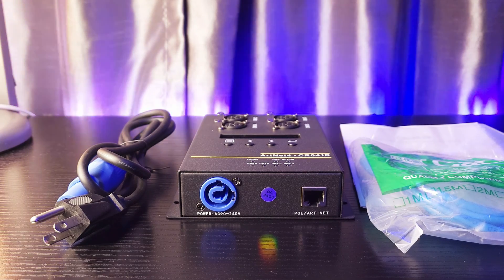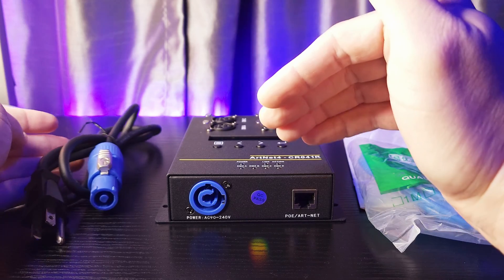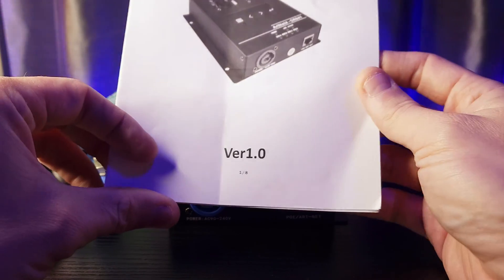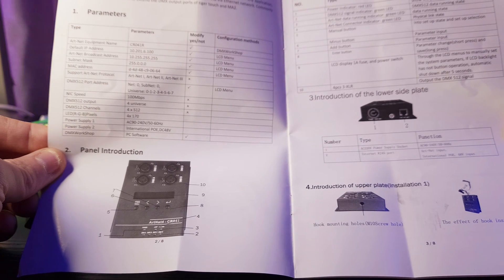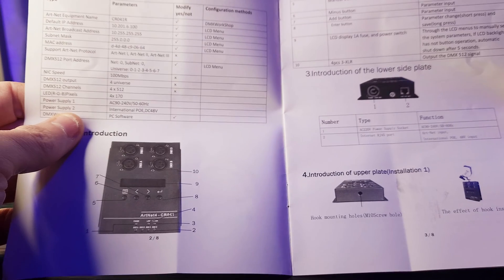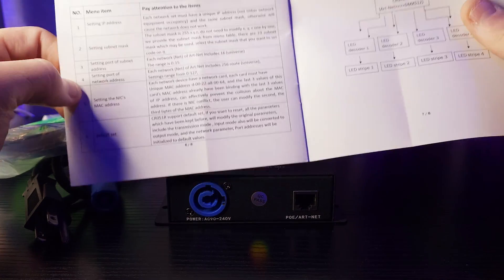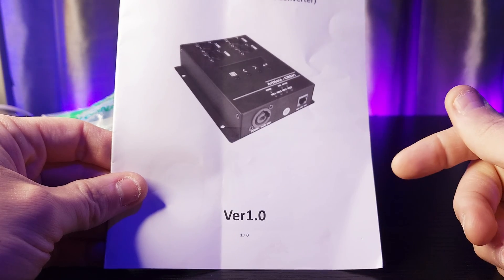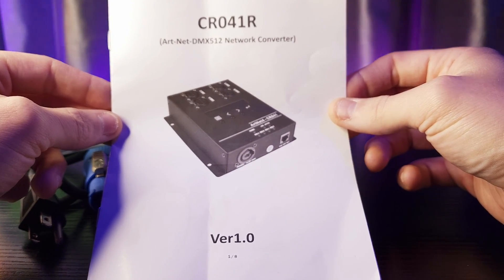ArtNet4 CR041R Art-Net to DMX512 Four Universe Node Controller Review Part 1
Sometimes you find a tool, that's soo useful, that you can't believe what it costs! This is the ARTNET4 CR041R!

This is part 1 of a 3 part review featuring the CR041R No name, Generic, Off-Brand Art-Net to DMX Controller Node.

In this first part of the review I go over what's included with this unit as well as the layout of the controller.

If you are a manufacturer or distributor of Stage/DJ Lighting, Theatrical/DJ Equipment and/or Atmospherics and want your product reviewed In-Depth, you can E-mail directly at